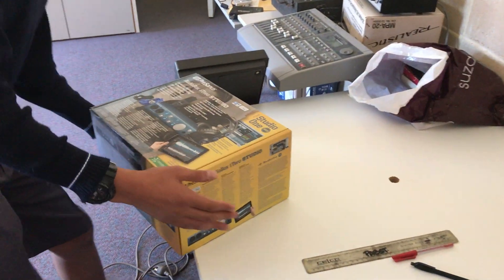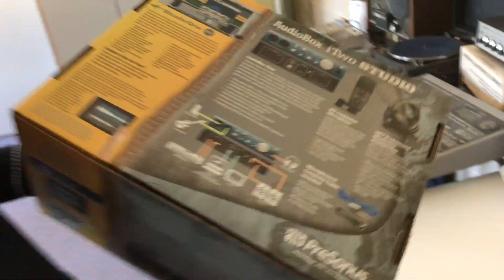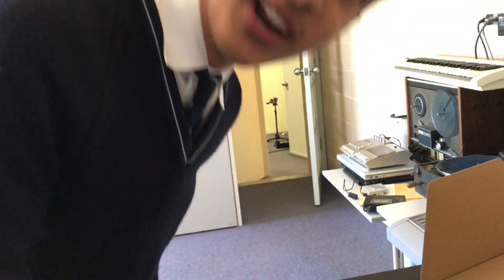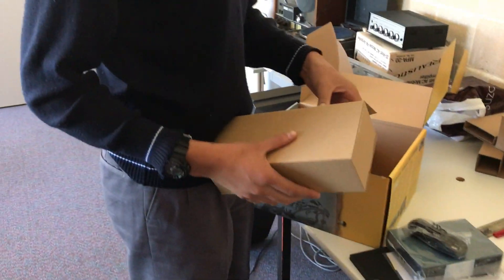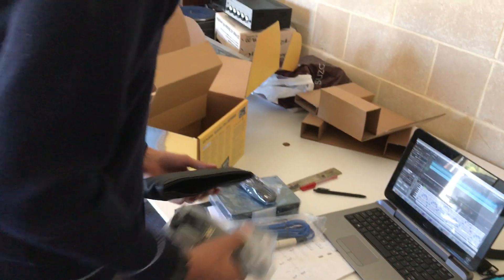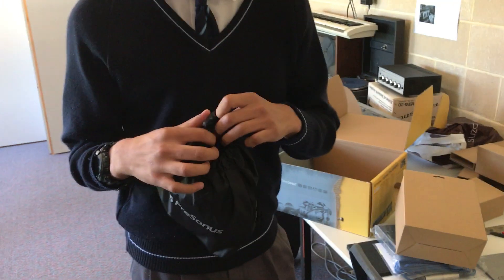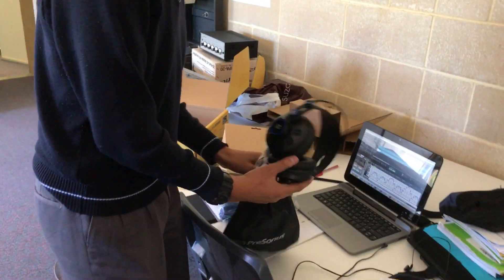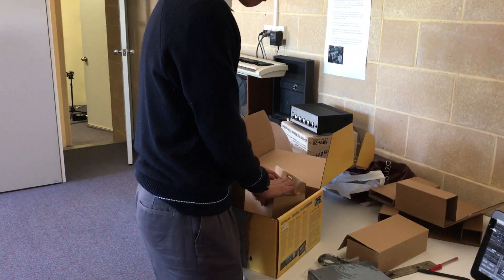My (First) New Unboxing Vid- The PreSonus AudioBox2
Hi, everybody!
Here I am, unboxing the NEW, state-of-the-art, PreSonus AudioBox 2 (at my school)
Yes, I know, I have gone that little crazy here & there, sniffing the cardboard & saying things like "Gold-Chain!" like that.

Pabsy 😎